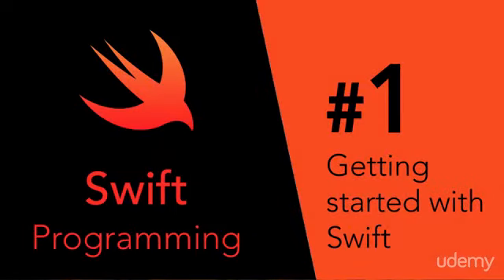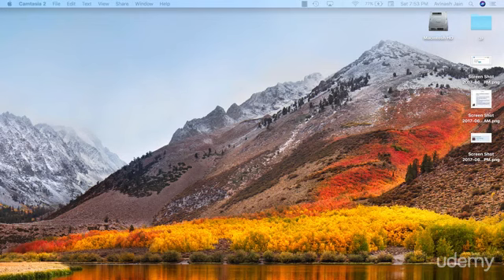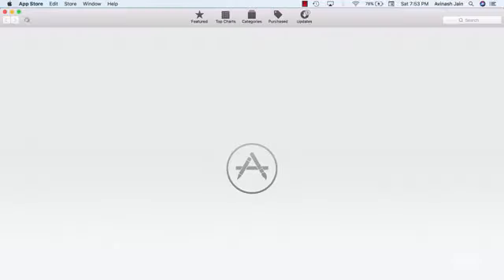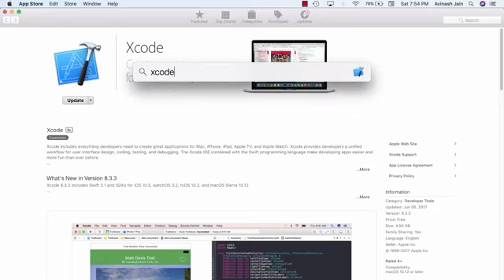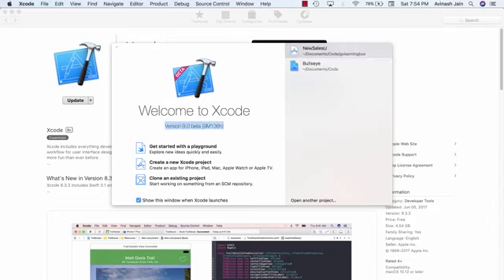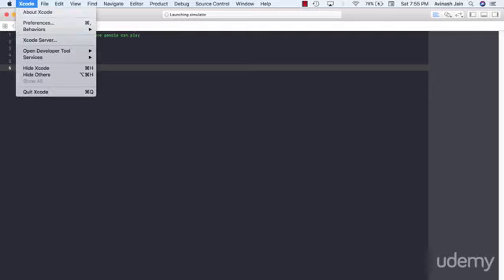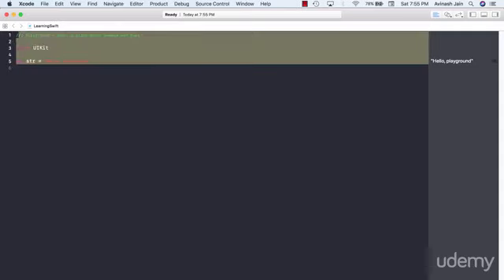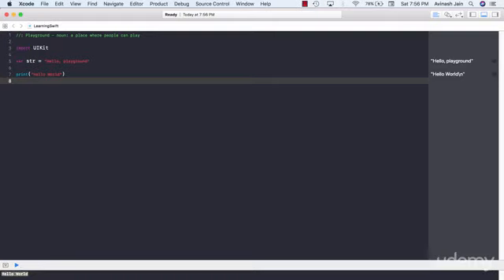Swift Programming Tutorial 2021-Swift Tutorial Full Course for Beginners-Getting Started LEC #02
Learn how to code with Swift in this full tutorial course for beginners. Swift is a powerful and intuitive programming language for macOS, iOS, watchOS and tvOS.

This course covers all the core concepts of Swift including:
Variables and Constants, Data Types, Properties, Functions and Parameters, Classes, IF Statements, and more.

[{(Owner information)}]

From: Lahore.